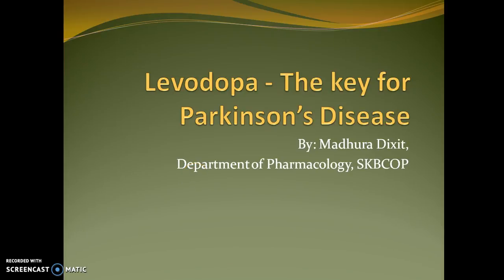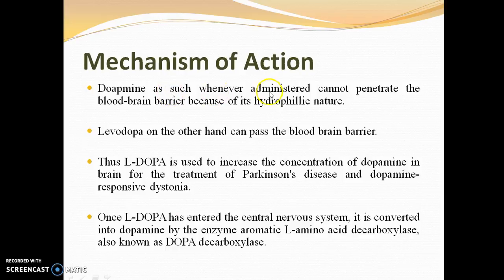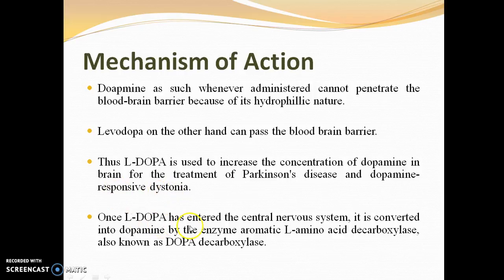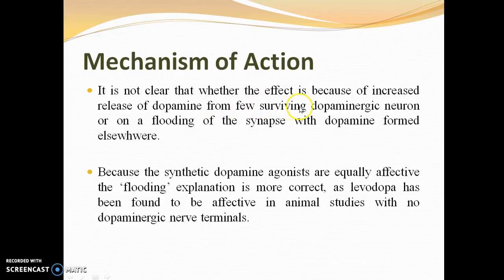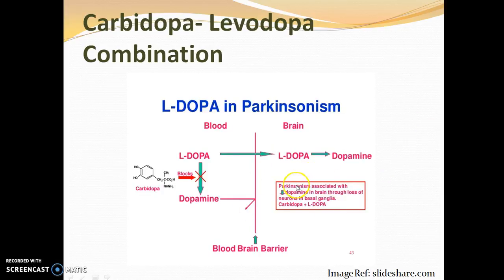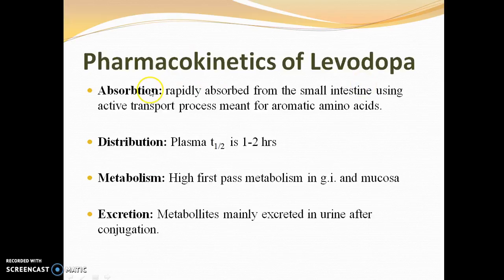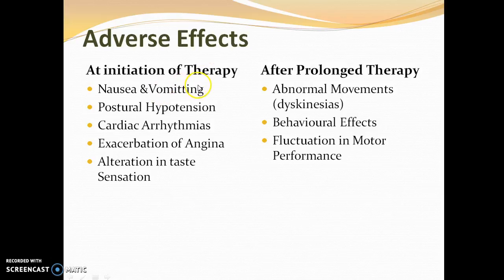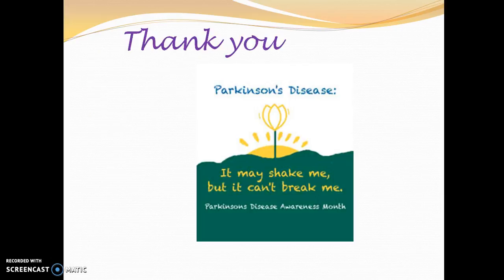Levodopa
A screencast on the drug Levodopa for management of Parkinson's Disease.